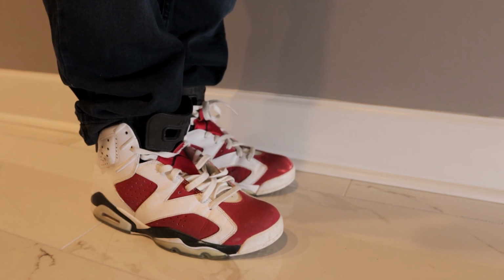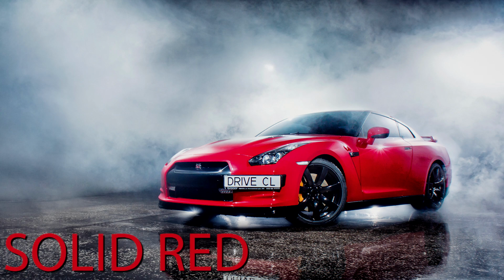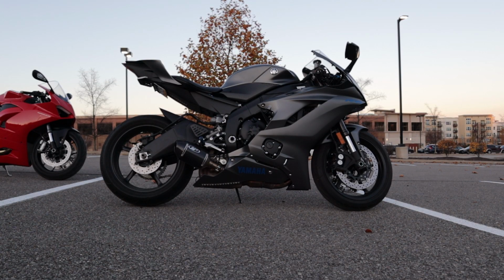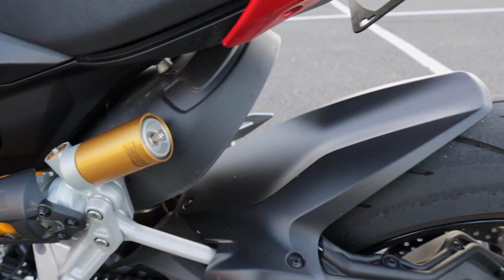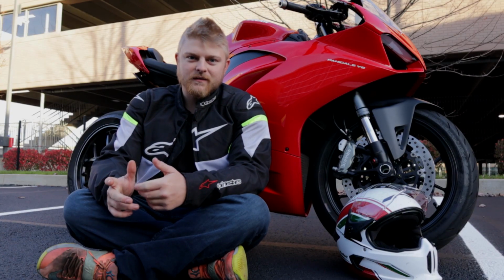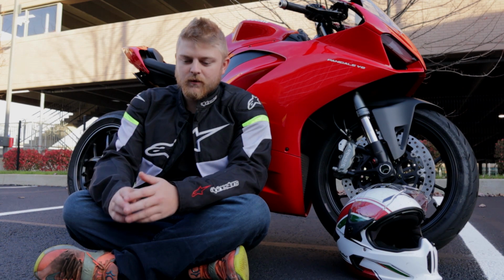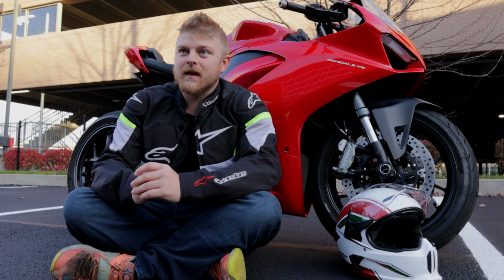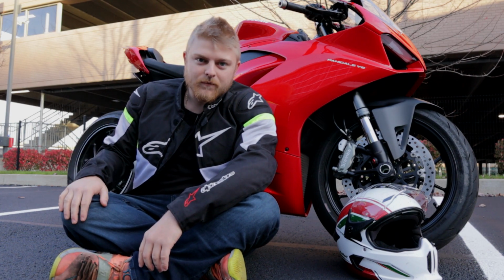Why Are Ducati Motorcycles so Expensive? (Feat: Panigale V2)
In today's video I will discuss why Ducati motorcycles are so expensive. While demonstrating points along side my Panigale V2, I will try to help those who think logically, think with more passion. From electronics to styling, Ducatis truly are a case of, 'you get what you pay for.' Let me know your opinion in the comments below!